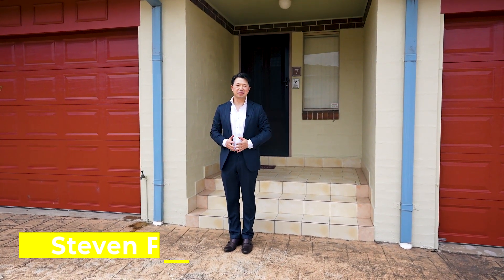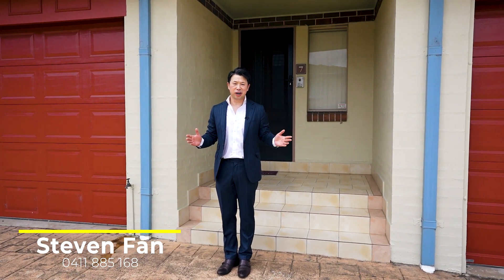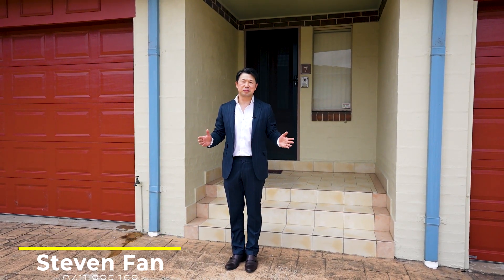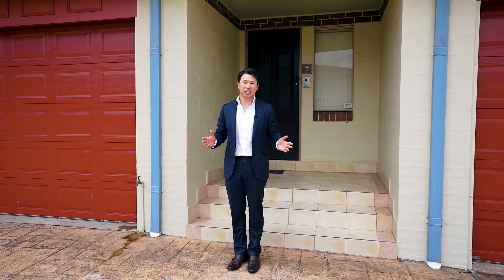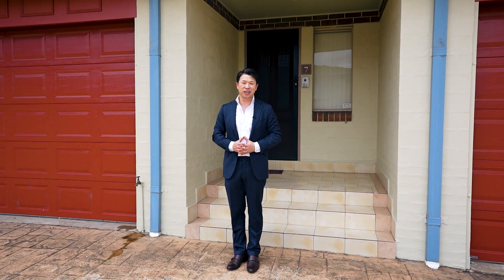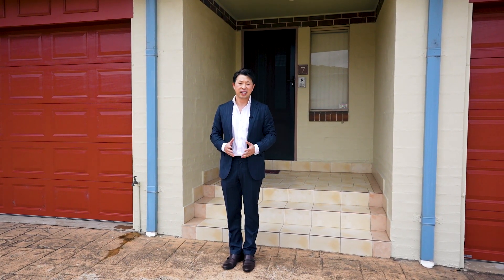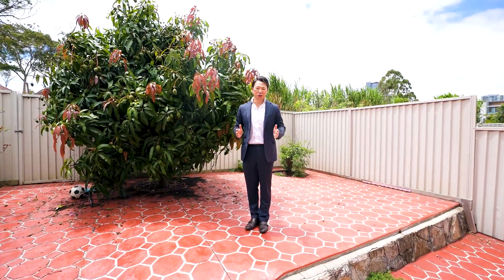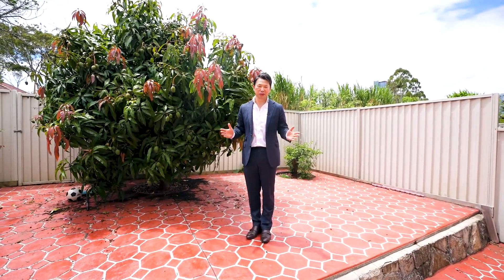7/11-17 Banks St, Mays Hill Sold $870,000